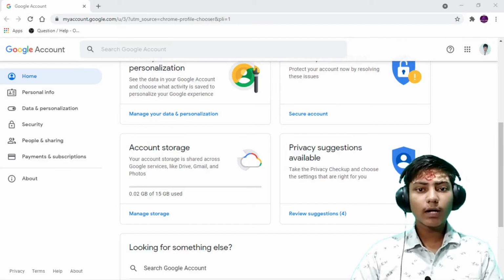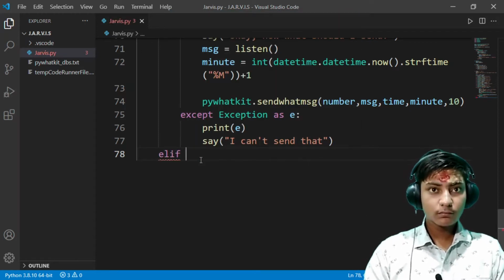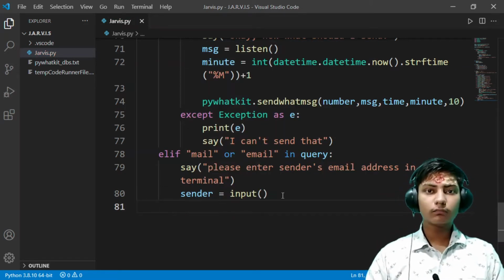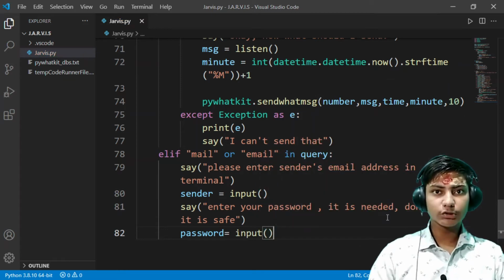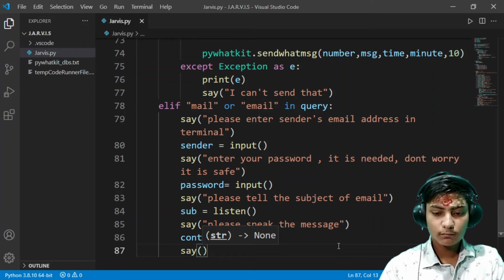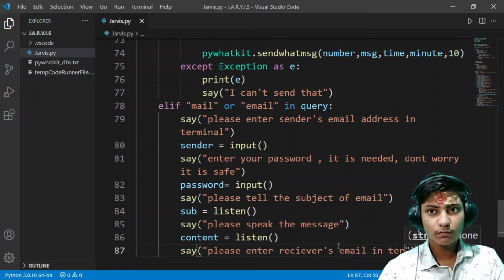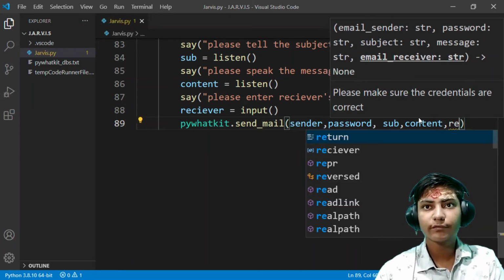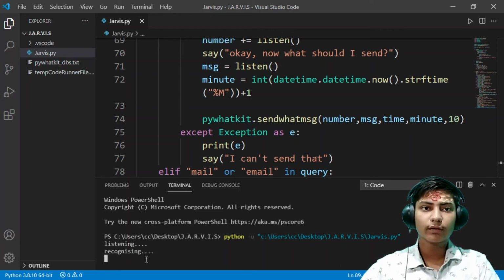Sending emails from J.A.R.V.I.S || J.A.R.V.I.S in python || Awesome Codings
Now you can send emails by the help of J.A.R.V.I.S